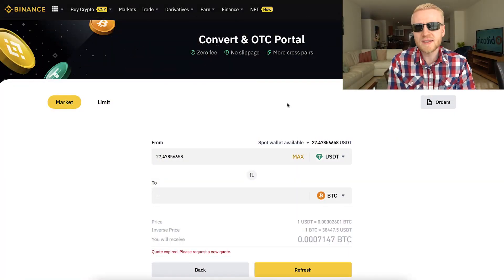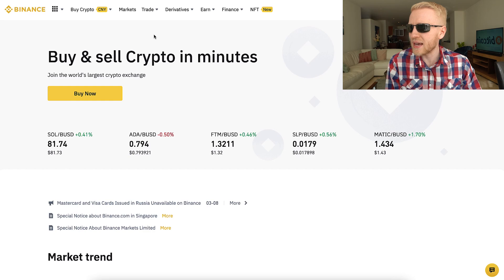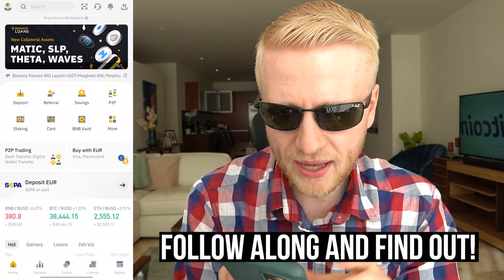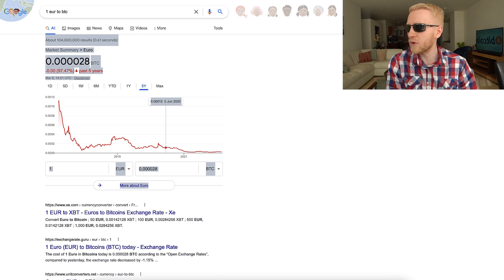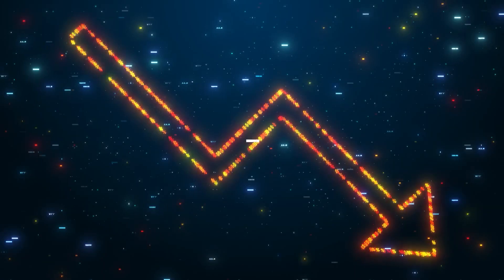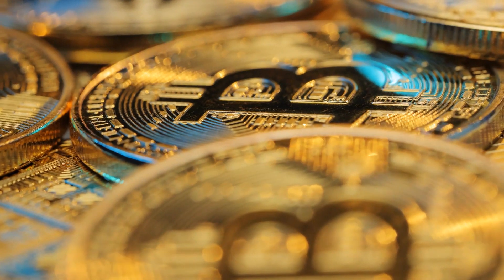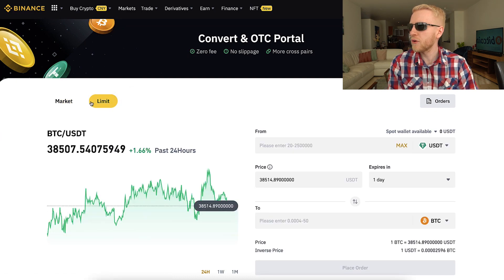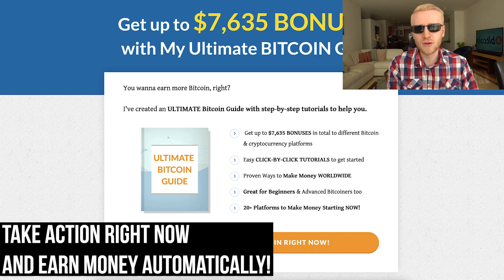How to Convert Crypto on Binance Step-By-Step (Binance Convert Tutorial)